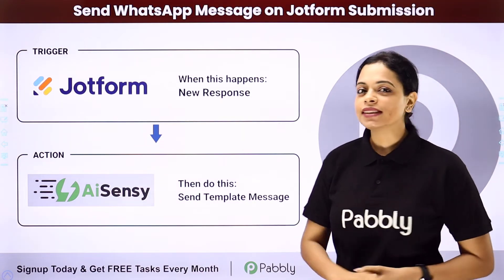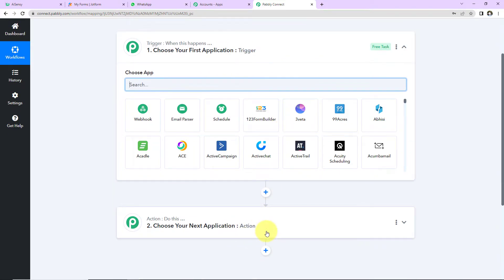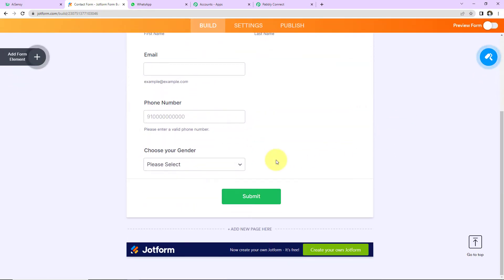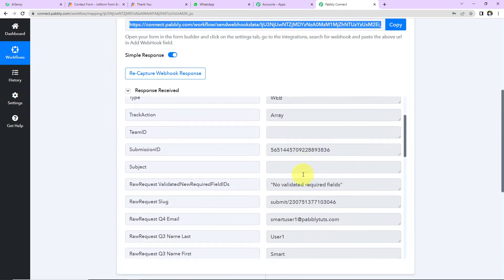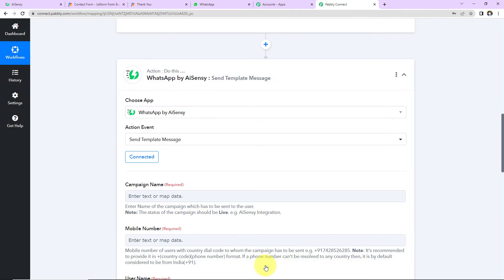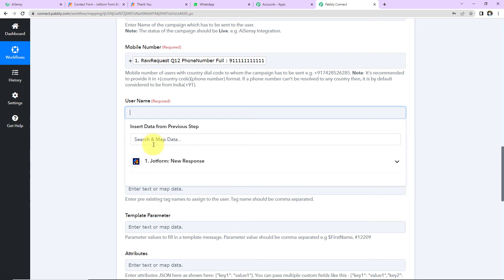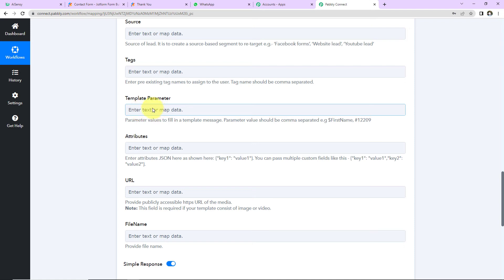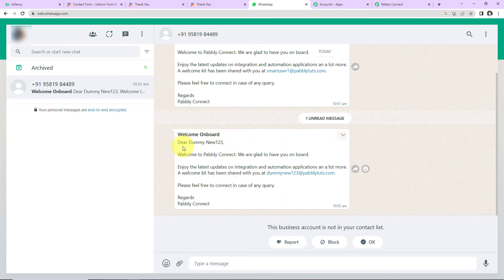How to Send WhatsApp Message on Jotform Submission - Jotform AiSensy Integration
In this tutorial, we'll guide you through the steps to integrate Jotform and WhatsApp using Pabbly Connect. So, whenever a user responds to a Jotform Form automatically an AiSensy template will be sent via WhatsApp. Ensuring prompt and personalized messaging for improved user engagement.

1. Automation: Pabbly Connect offers automation capabilities that can help you automate mundane and repetitive tasks. This allows you to save time, money and resources.

2. Integration: Pabbly Connect provides a wide range of integrations so that you can connect different web services with each other. This helps you to create smarter workflow processes and make your business more efficient.

3. Security: Pabbly Connect takes security seriously and provides an industry-standard security system to protect your data and applications.

4. Scalability: Pabbly Connect is highly scalable and allows you to easily add new applications and services to your workflow.

 5. Cost-effective: Pabbly Connect is cost-effective and provides plans for different business sizes.